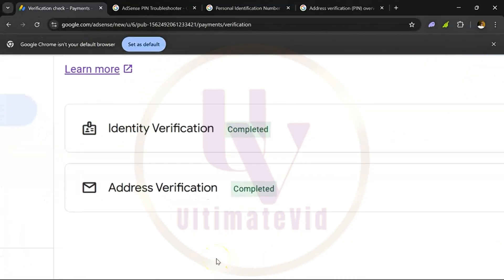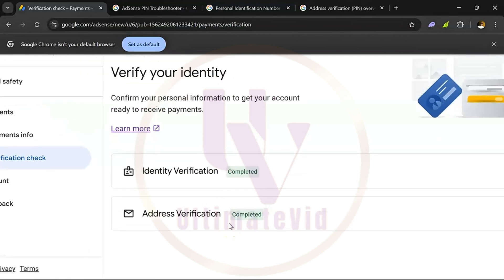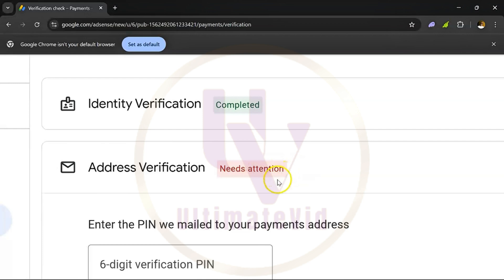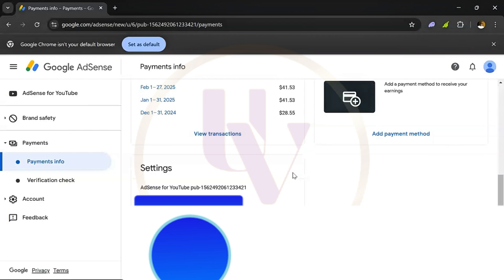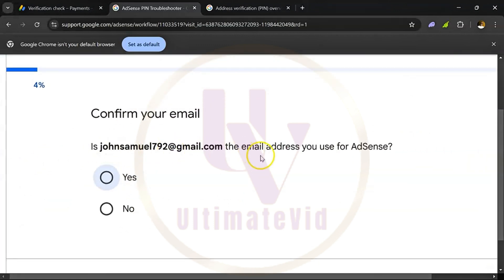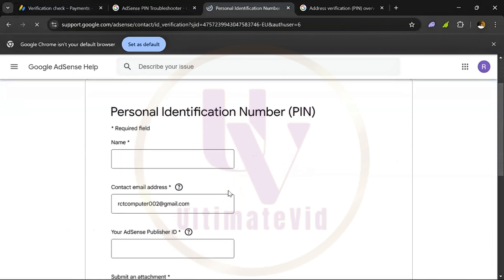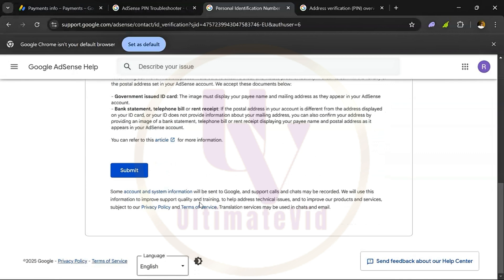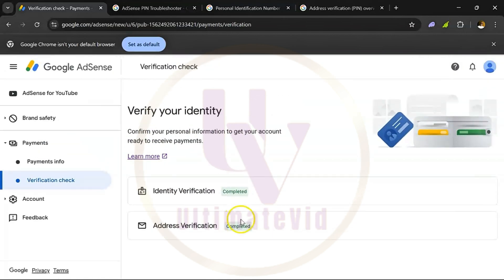I GOT VERIFIED Without PIN by AdSense | Google AdSense | Verify Without a Physical PN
A simple way to get your AdSense account verified without a PIN from Google.

How to Verify AdSense Account Without a physical PIN in Nigeria and anywhere in the world. Manual Verification in Google AdSense is easier than before No PIN Required to Verify!

Address Verification Without PIN in Google AdSense tutorial. This guide will show you how to verify your AdSense without the need of the physical PIN.

Welcome to UltimateVid. Our mission is to help you multiply your visibility, influence, income and impact through the world’s 2nd largest search engine—YouTube just by creating the right contents on your channel 💡.⁣

In simple terms, we want to help you stop LAGGING ❌ and start DOMINATING✅ on YouTube and other crypto platforms.

FROM ZERO TO YOUTUBE HERO! I call it the Master Plan. Digest it.

S E R V I C E S

📌 YouTube monetization package available
📌 YouTube Management
📌 Other Social Media Handles Management
📌 Financial Mastery Course available on Stocks, Cryptocurrency, Bot Trading and lot more
📌 Designs and Graphics

H O W  A B O U T  W E  W O R K  T O G E T H E  R?💻

L E T S  C O N N E C T   O N   S O C I A L   M E D I A

🔔 Let's transform your YouTube aspirations into a thriving reality. It all starts here at UltimateVid.

DOWNLOADABLES

Your YouTube adventure begins now!